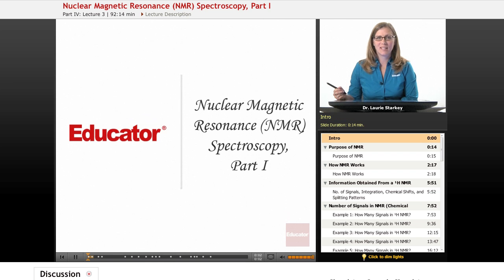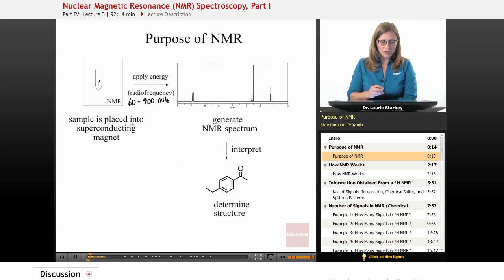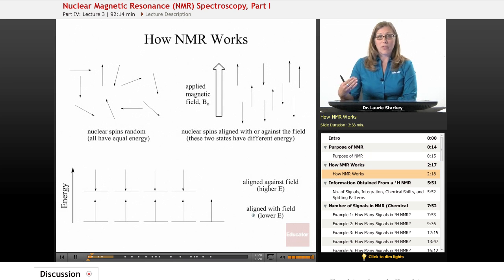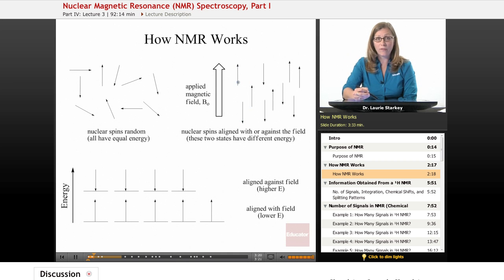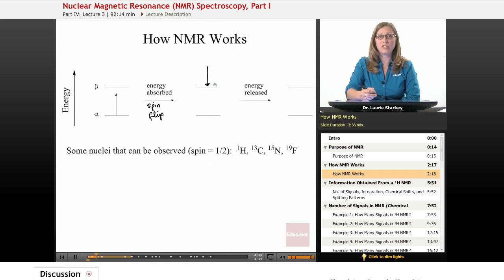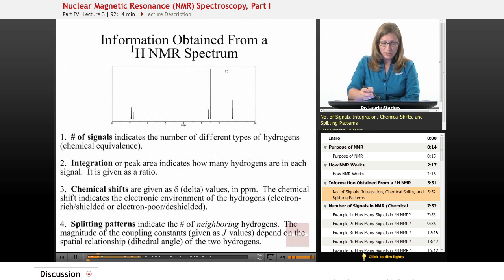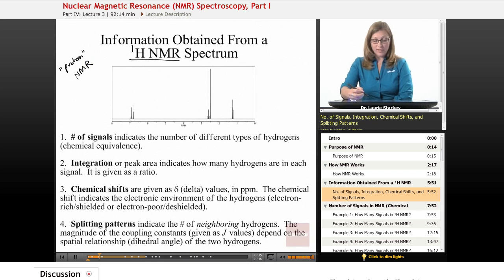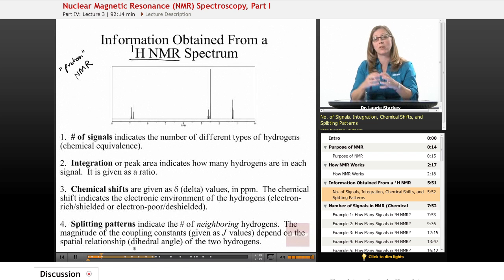"Nuclear Magnetic Resonance (NMR) Spectroscopy" | Organic Chemistry with Educator.com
"Nuclear Magnetic Resonance Spectroscopy" | Organic Chemistry with Educator.com